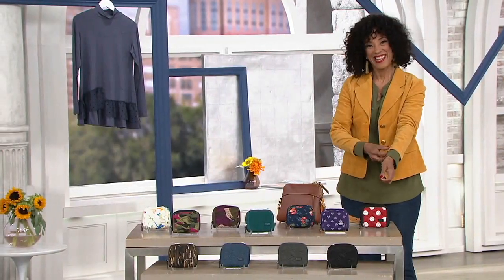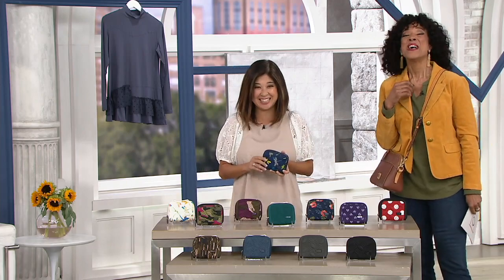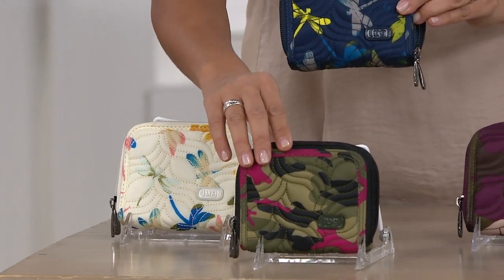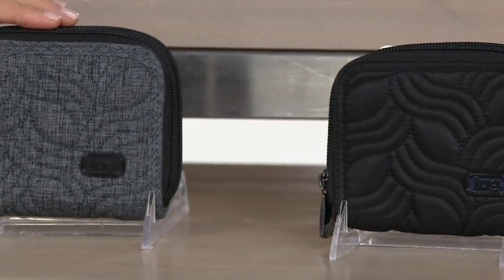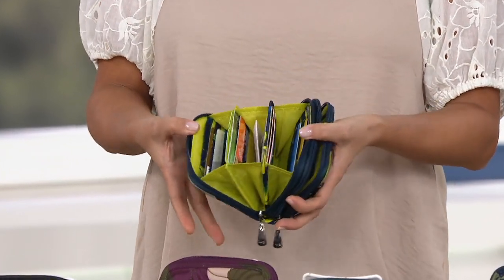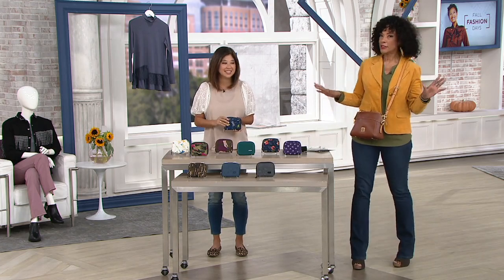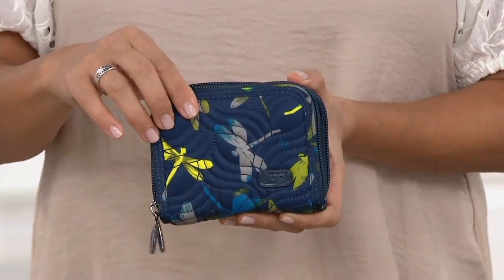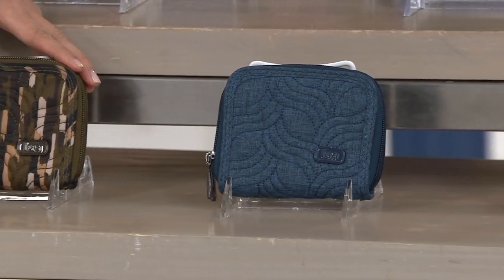Lug Small Accordion Wallet with RFID - Splits on QVC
Lug Small Accordion Wallet with RFID - Splits

This accordion wallet touts a plucky allover print that makes organizational storage look good! From Lug.